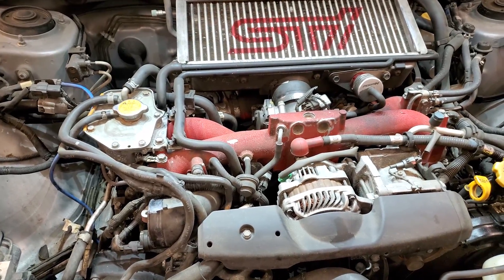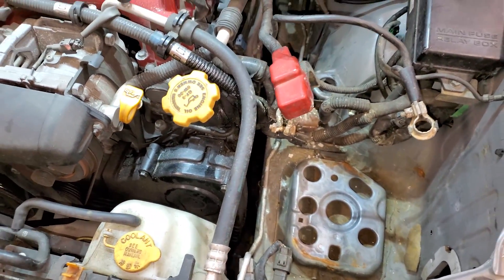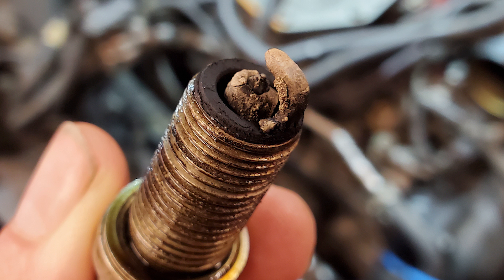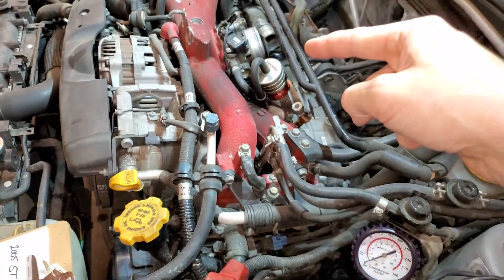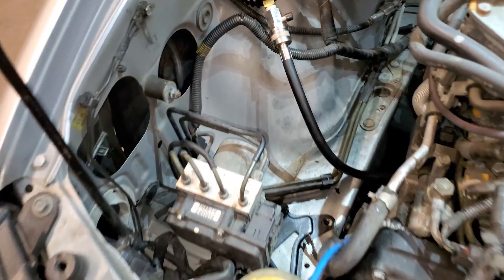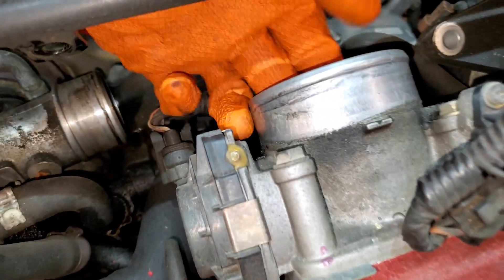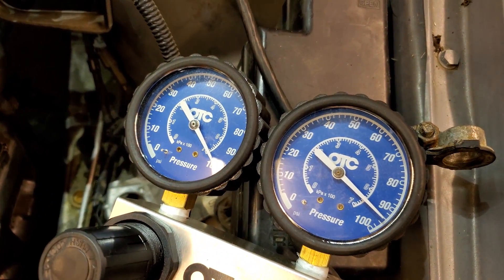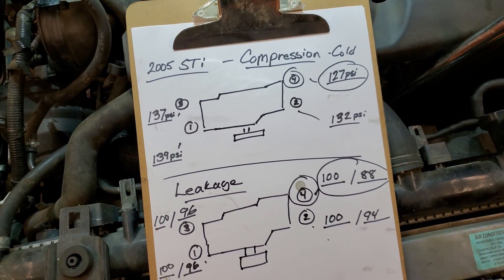180,000 Mile STi Compression and Cylinder Leakage Test Results!